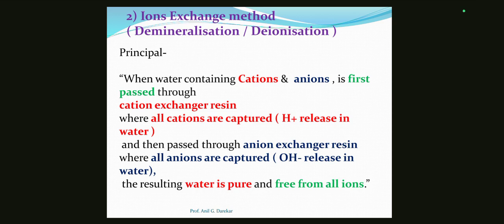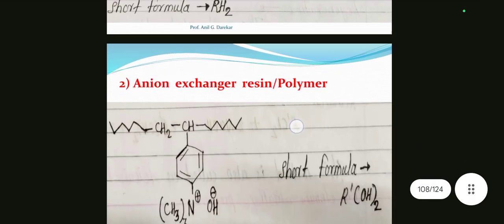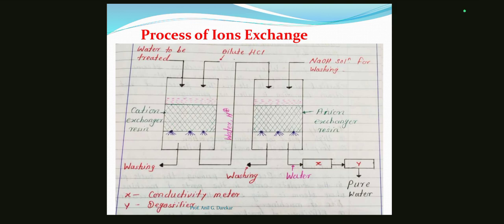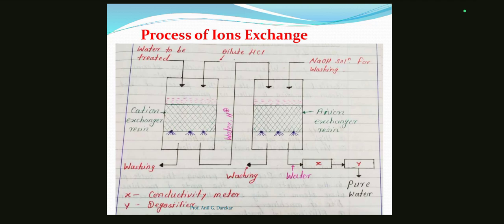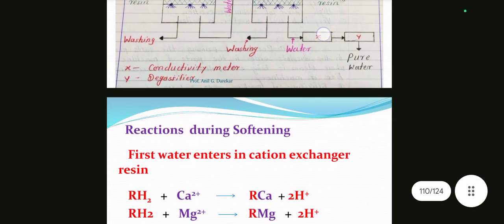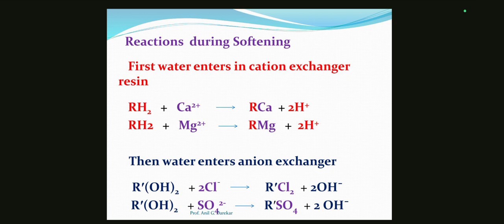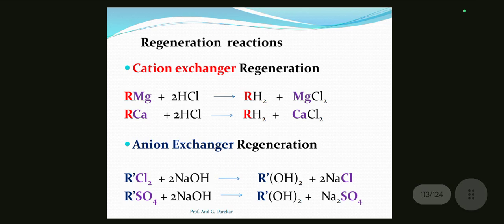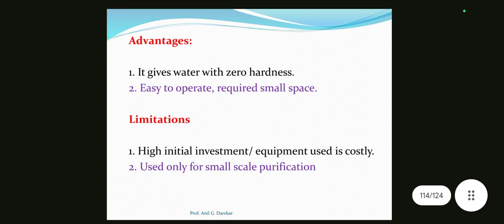13. Water Technology-Ions Exchange Method-Water Treatment Method-By Anil G. Darekar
Engineering Chemistry -Unit-2-Instrumental Methods of Analysis